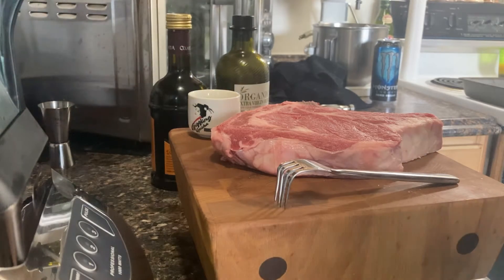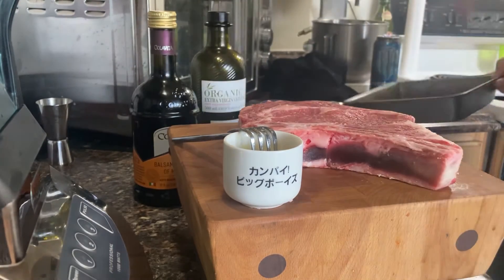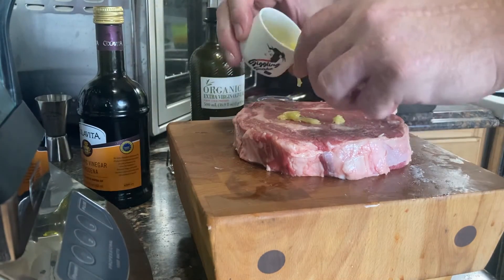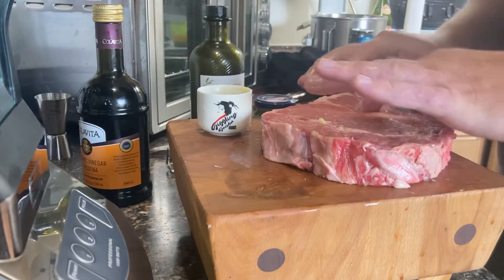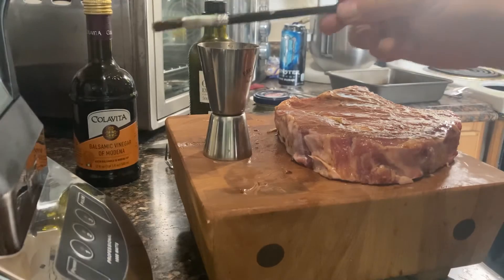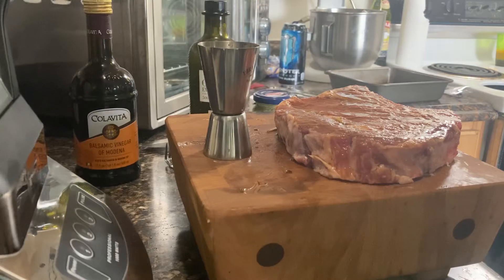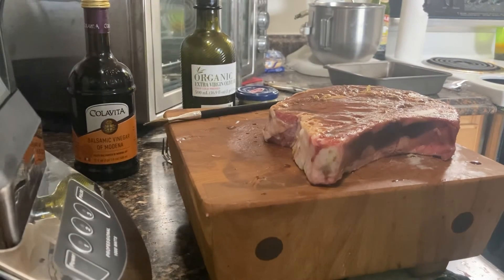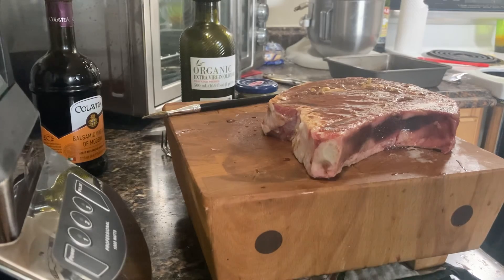This is my personal steak recipe.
I used this modified for various holidays. It works well with any meat.  For turkey, pork, chicken, or fish. I use different modifiers. This is basic for steak n simple is the best.

Video cuts out after checking my battery. So ill upload in 2 parts